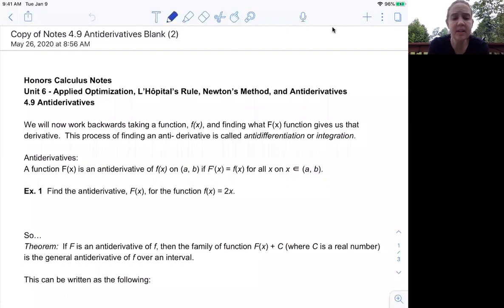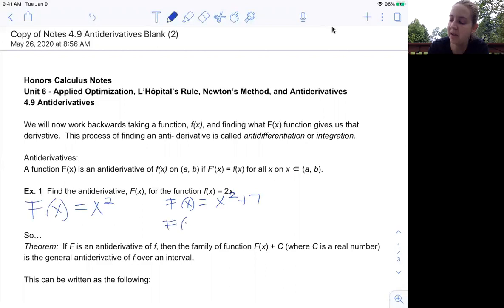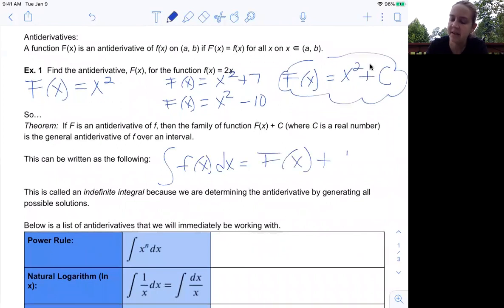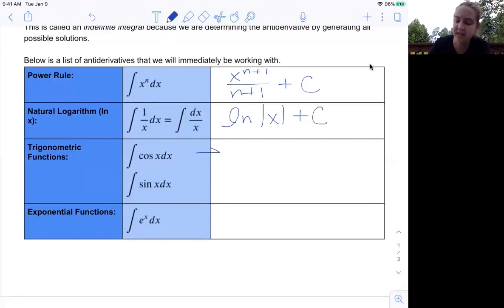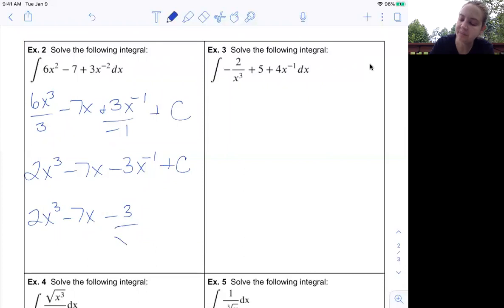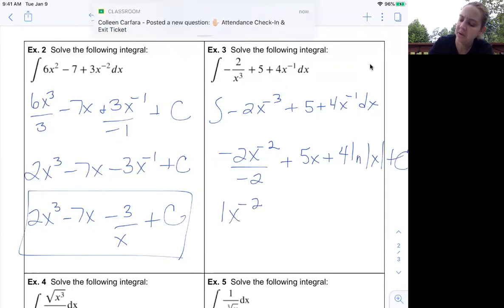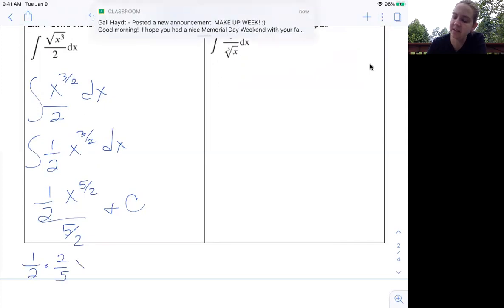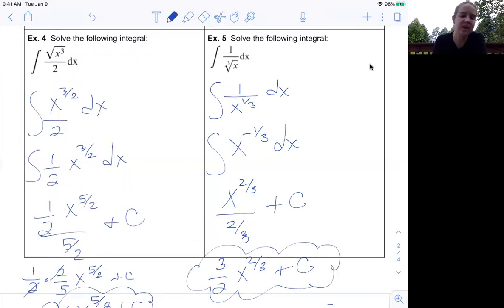Honors Calc 4 9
Honors Calculus 4-9